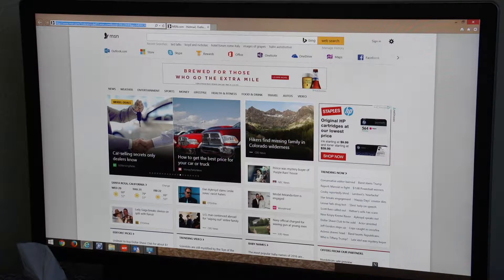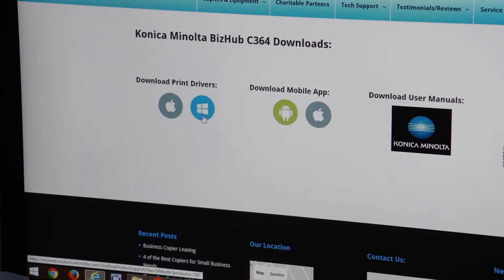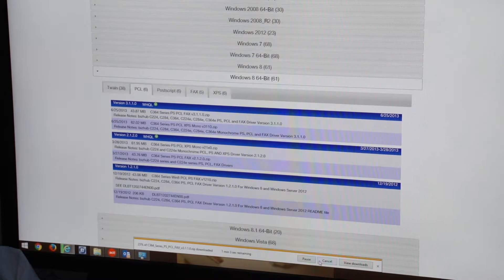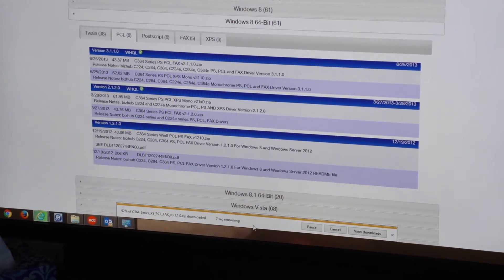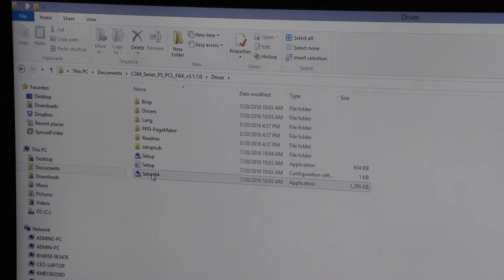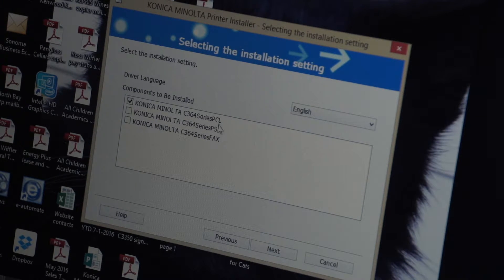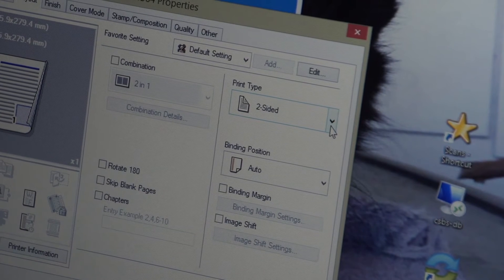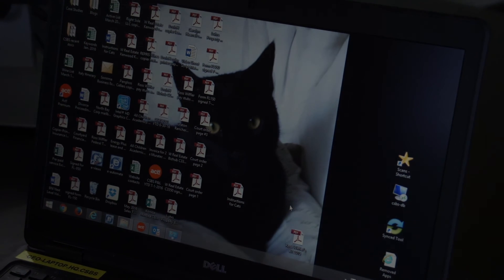How to Load a Print Driver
In this video you will learn how to load a print driver on a Konica Minolta Bizhub Copier.